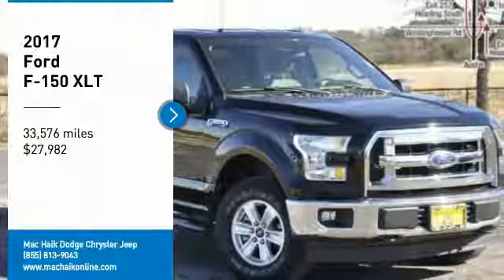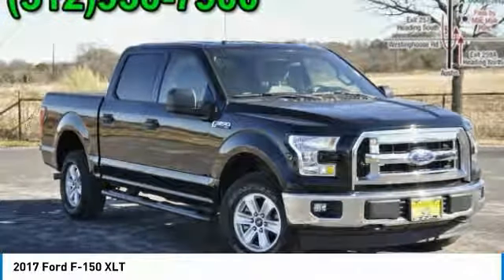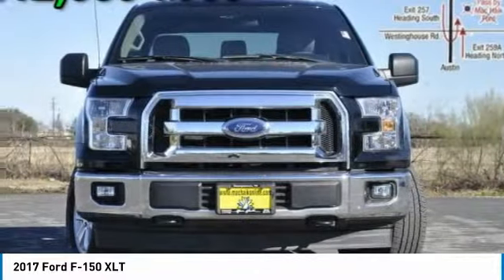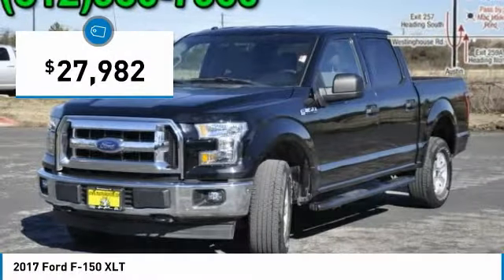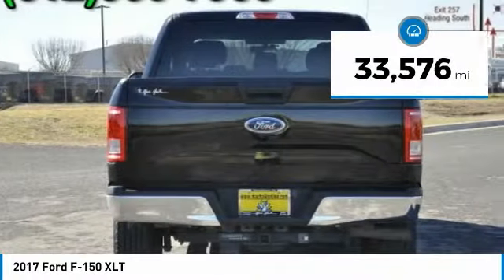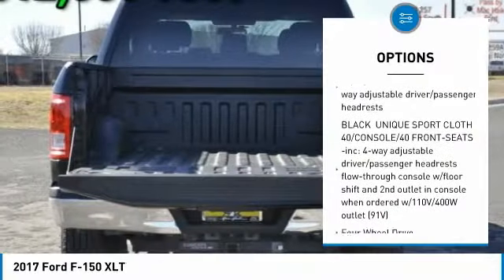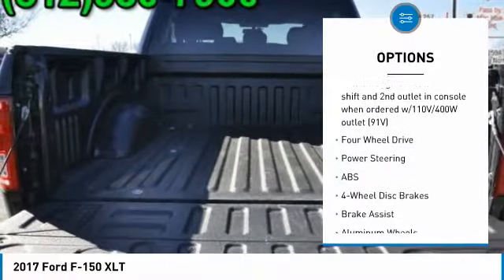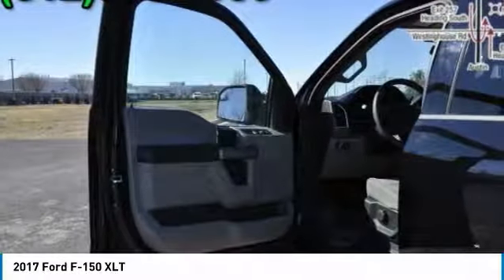2017 Ford F-150 Austin 732534B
2017 Ford F-150 XLT

New Arrival! PRICED TO SELL QUICKLY! Research suggests it will not be available for long. -4X4 4WD -Bluetooth -Aux. Audio Input ABS Brakes -Automatic Headlights -AM/FM Radio and many other amenities that are sure to please. Based on the excellent condition of this vehicle, along with the options and color, this Ford F-150 is sure to sell fast.Our great looking 2017 Ford F-150 XLT SuperCrew 4X4 is raring to go in Shadow Black! Powered by a muscular 5.0 Liter V8 that offers 385hp while connected to a durable 6 Speed Automatic transmission. Dominate the road in our Four Wheel Drive F-150 with best-in-class towing and payload capacity while the handsome chrome grille, alloy wheels, running boards, bedliner, tow package, and fog lights on our XLT set the tone and let you know this truck means business!Open the door to the comfortable XLT cabin to find that this is an intelligently designed truck that lets you work smarter. Supportive seats, air-conditioning, power points, a tilt-and-telescoping steering wheel, Bluetooth, and an AM/FM/CD Stereo with auxiliary input lets you focus on the task at hand. You'll love that SYNC with AppLink provides everything you need to get in touch, be entertained and stay informed.This lean muscular machine from Ford comes with a high-strength military grade aluminum-alloy body and high-strength steel frame to provide peace of mind. It also takes care of you with anti-lock disc brakes, a rearview camera, stability/traction control, trailer sway control, and a multitude of airbags. Our F-150 meets and exceeds expectations of performance, efficiency, and dependability so get behind the wheel today. Mac Haik Dodge is conveniently located close to Georgetown, Round Rock, Pflugerville, Hutto, Taylor, Temple, Belton, Fort Hood, and surrounding areas.